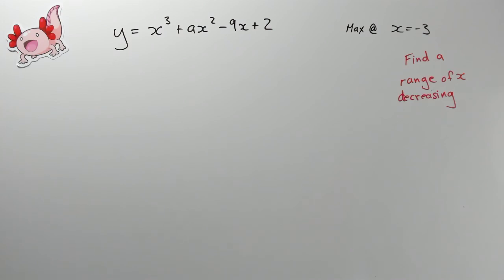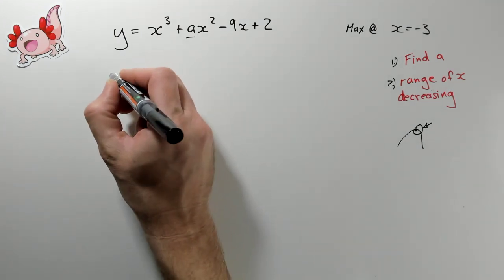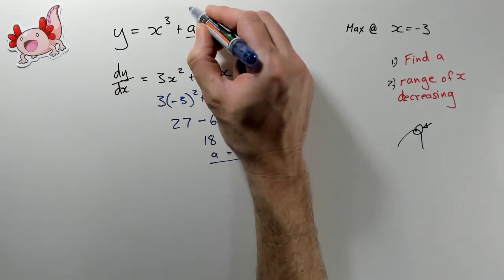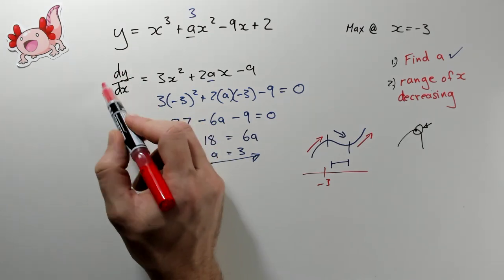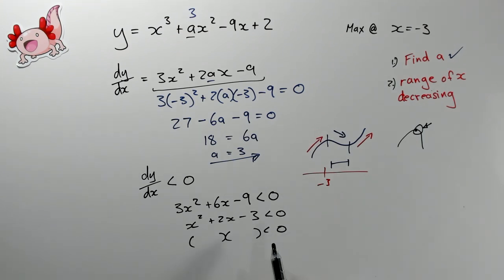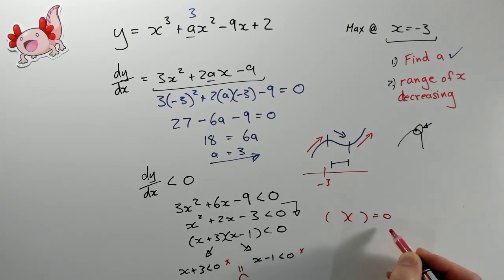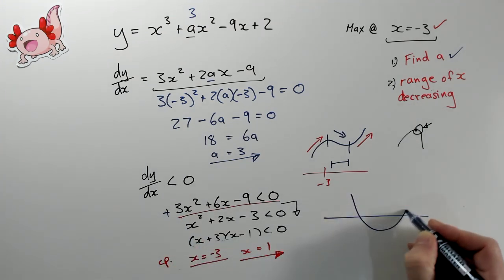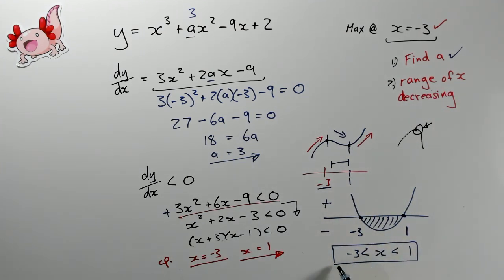Differentiation - Finding a range of values where a function is decreasing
Some homework examples: 8B nr 5